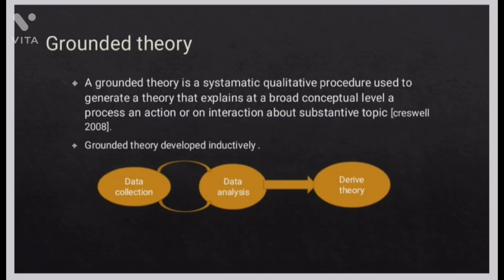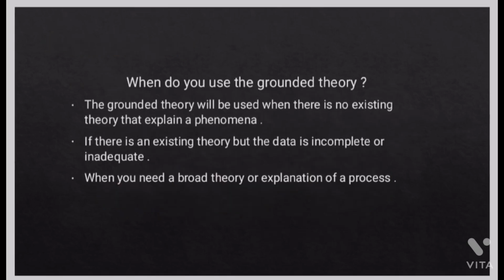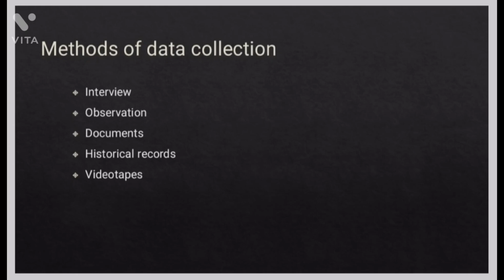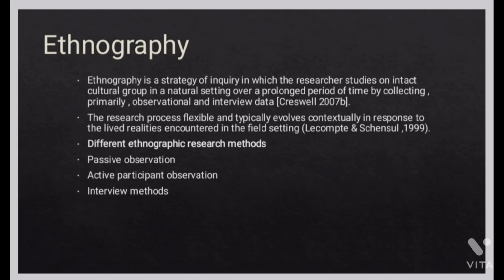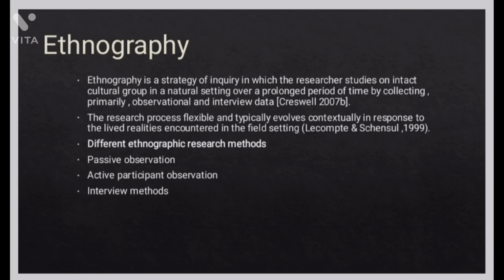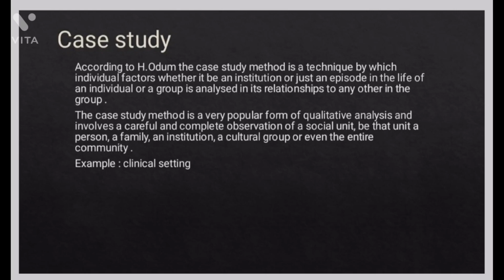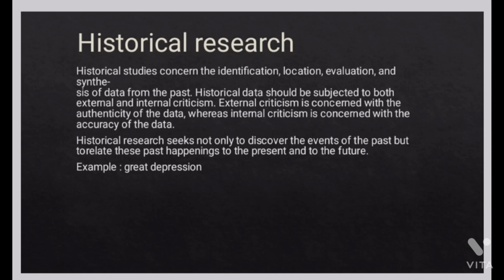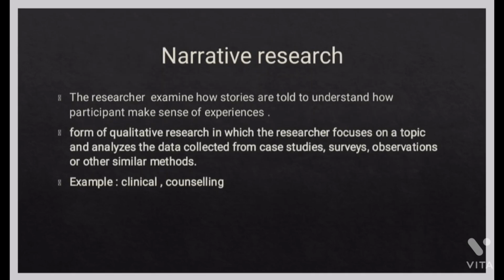Approaches to qualitative research